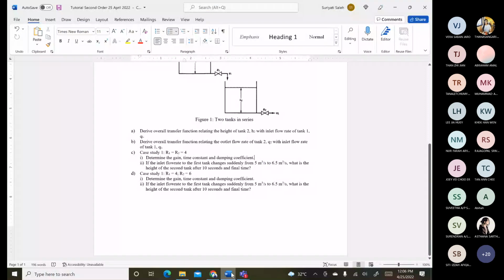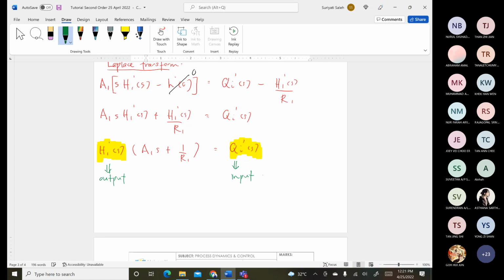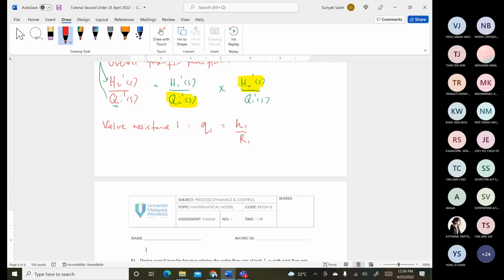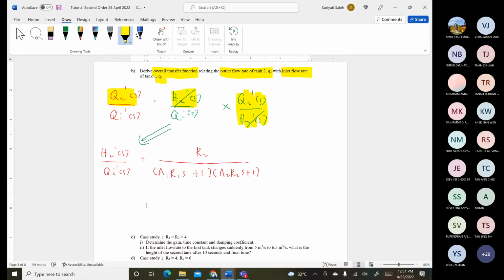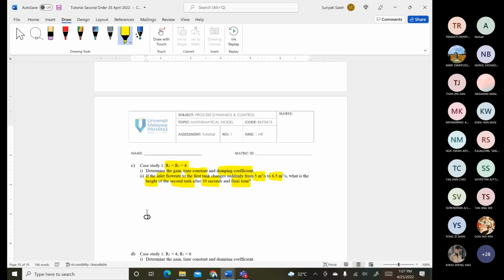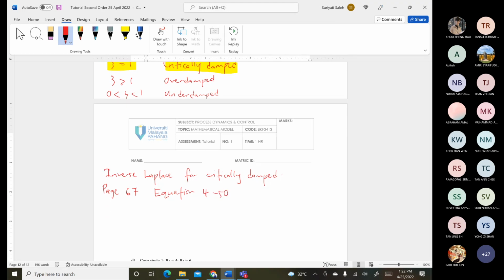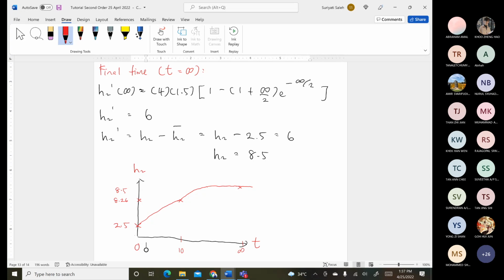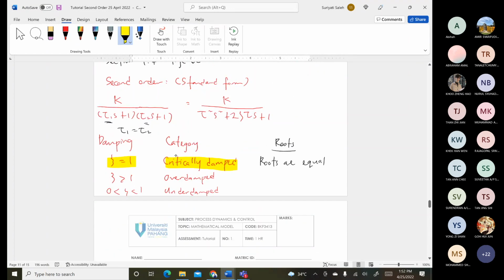PROCESS CONTROL & DYNAMICS (BKF3413) CHAPTER 2 PART 1